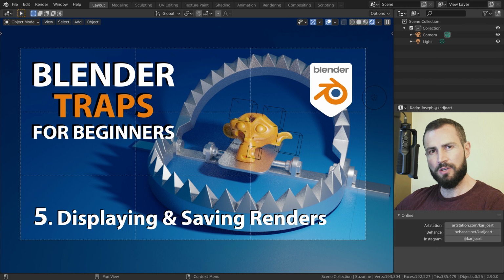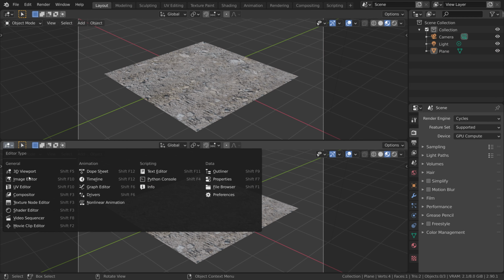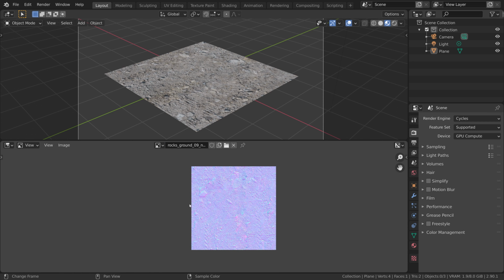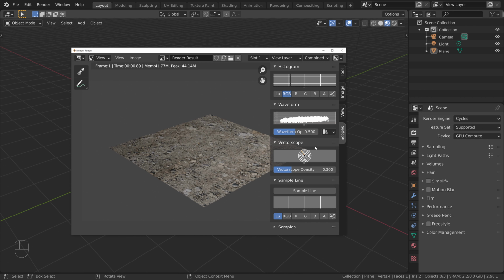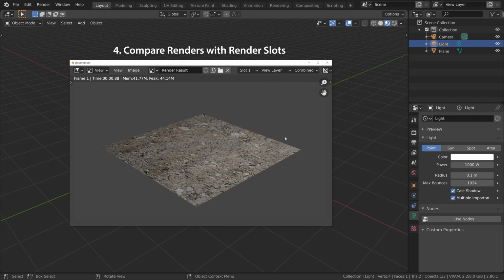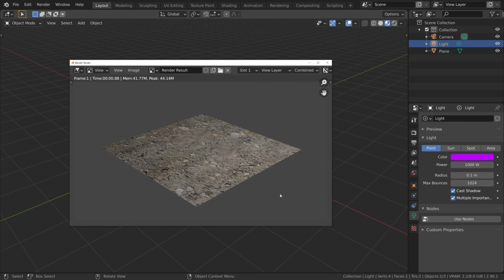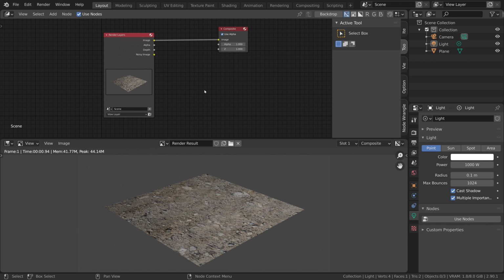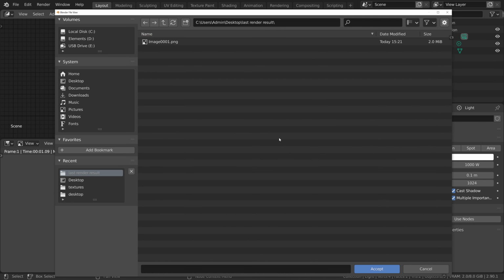Displaying & Saving Renders in Blender | Traps for Beginners #5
In Blender we use the image editor to view and save our renders. This can be confusing for beginners, as the image editor handles all the image files in the scene and some of its functions are not available when dealing with render results. In this overview video, Karim Joseph explains how to use the image editor for rendering, to help you get started with viewing and saving your renders in Blender.

Timestamps:
00:00 Intro
00:11 Displaying Renders
01:40 Image Editor Functions
02:24 Saving Renders
03:04 Compare Renders with Render Slots
04:09 Color Management Tab
04:22 Auto-Save last Render Result
05:58 Outro

Follow Blender Daily on Instagram for new tips and tricks every single day